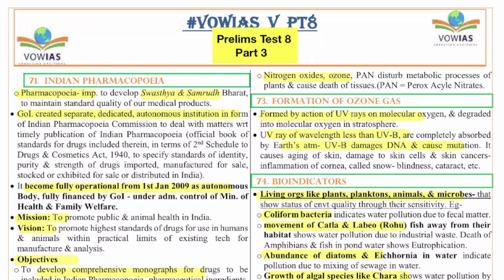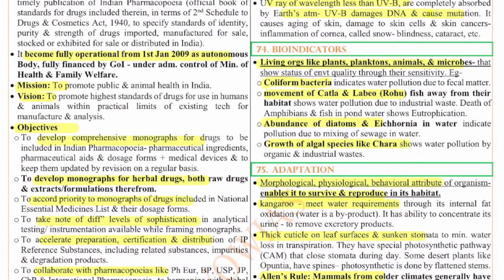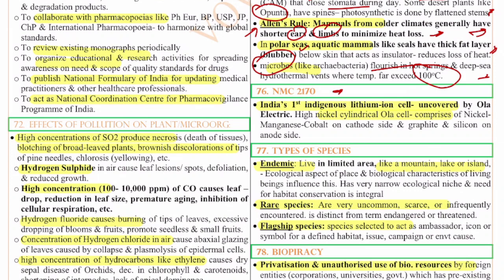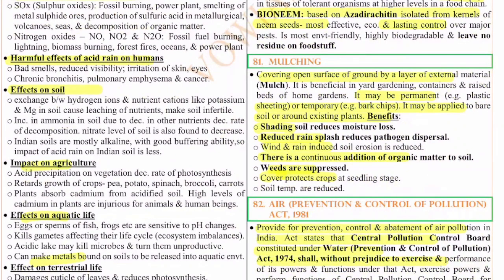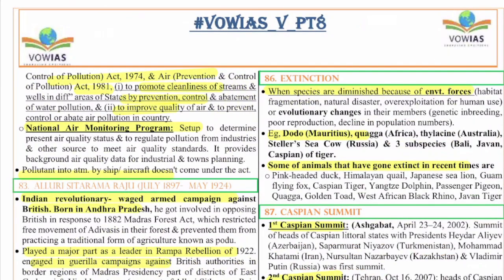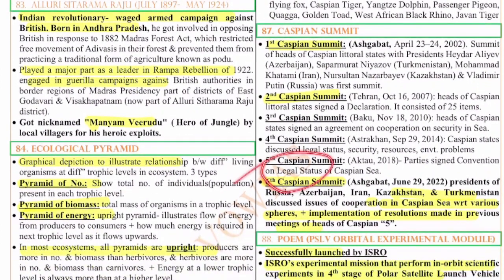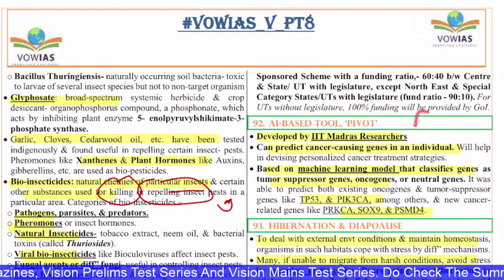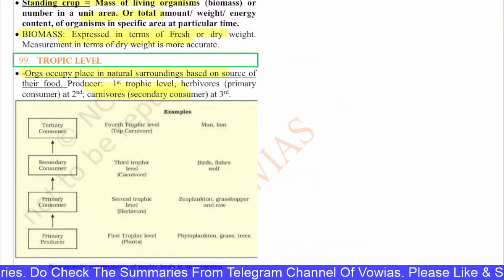VOW DAY - 33 - VISION IAS - PRELIMS TEST - 8 PART - 3 - FREE COVERAGE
1. Initiative opted for is 100 VOW DAYS Program.
3. mobile no. for communication
4. Name
About the initiative: Under the "100 VOW DAY" Program we will cover the following in 100 days in a scheduled manner from 25th Dec 2022 to 15th Apr 2023:
1. VISION IAS Current Affairs Magazine from Apr-22 to Apr-23
2. VISION IAS Prelims Test Series
3. VISION IAS MAINS Test Series